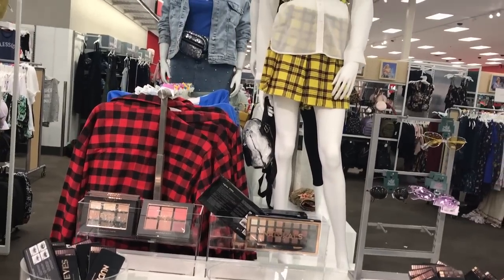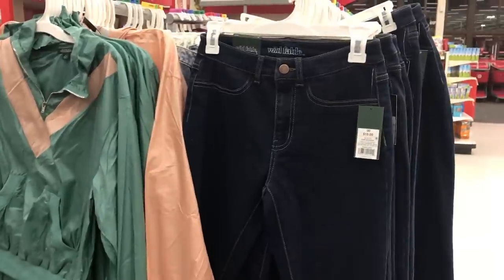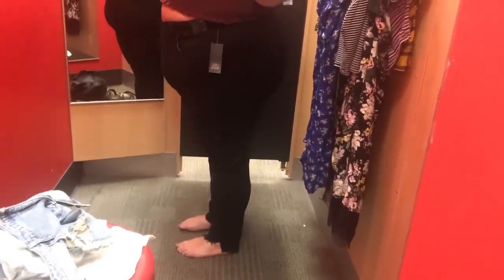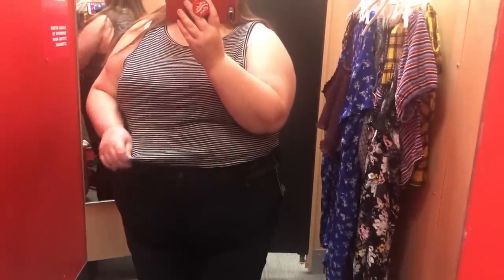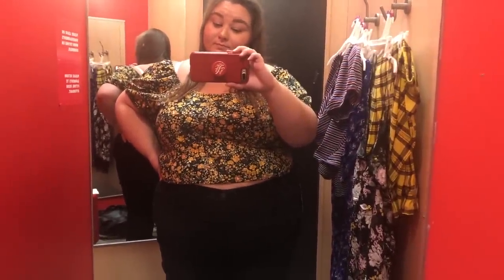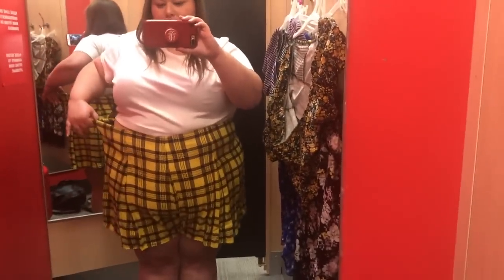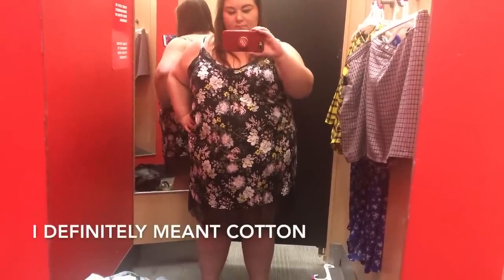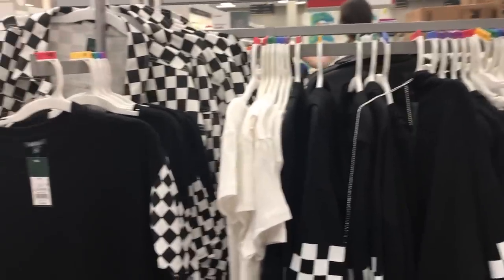Wild Fable At Target | Plus Size Inside the Dressing Room | Summer 2018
Hey Everyone so as I mentioned I know it hasn't been too long since I did an inside the dressing at target, but the new Wild Fable line at target just recently dropped and I am in love with so many of the pieces that when I was there I wanted to try a lot of it on and show you guys how a lot of it fit!

Black Jeans (Size 26, $22)

Mom Jeans (Size 26, $25)

White Crop Top (Size 4X, $6)

Red Crop Top (Size 4X, $8)

Striped Halter Crop Top (Size 4X, $11)

Floral Crop Top (Size 4X, $16)

Purple Crop Top (Size 4X, $16)

Blue Romper (Size 4X, $22)

Yellow Shorts (Size 4X, $22)

Black Floral Dress (Size 4X, $28)

My Sizing:
I'll go off of torrid sizing to make it easy
Tops: Size 4 (sometimes a 3)
Bottoms: Size 26 (sometimes a 24)
Height: 5'4"

Video: Classic Rose 2 by Vibe Mountain
Outro: Far Away by MK2